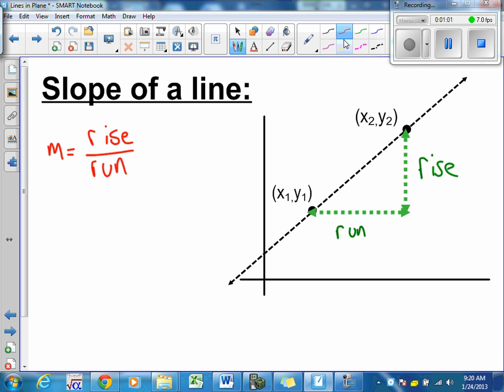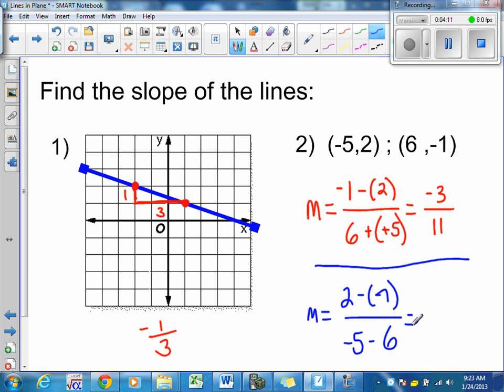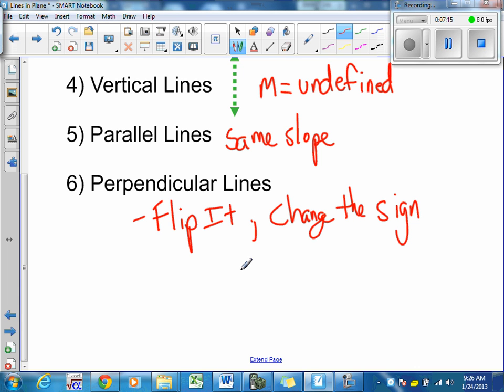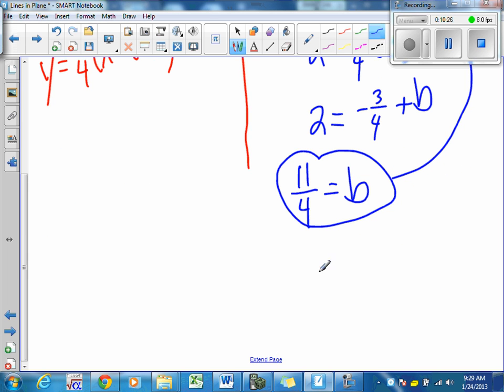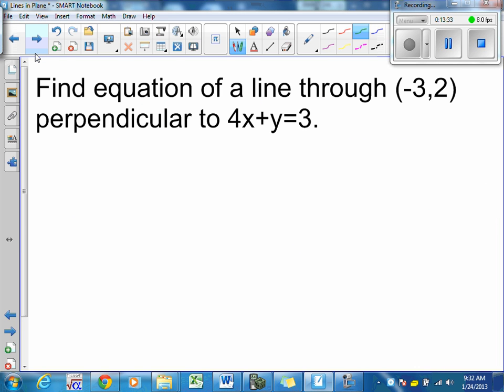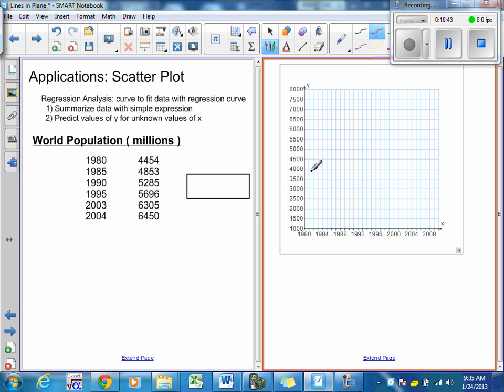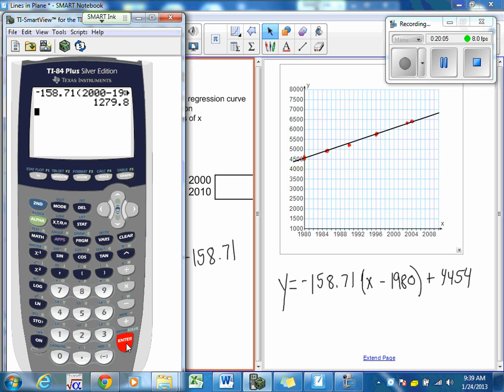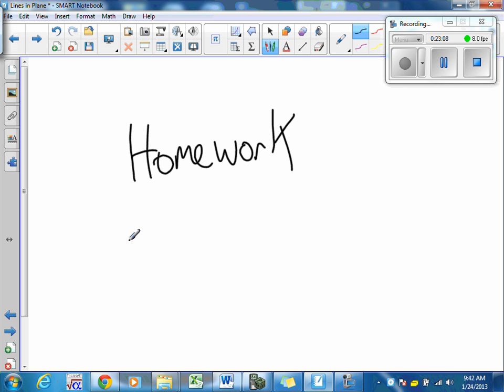2.3 Lines in a PLane